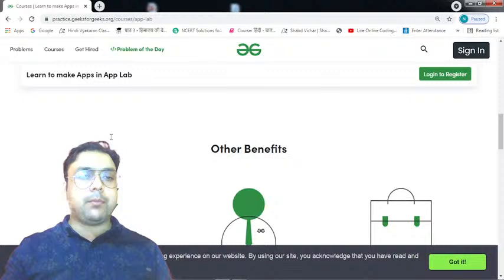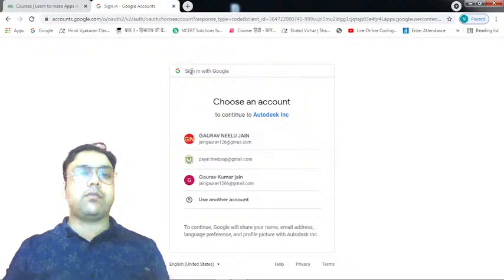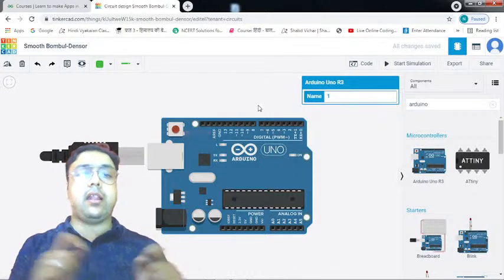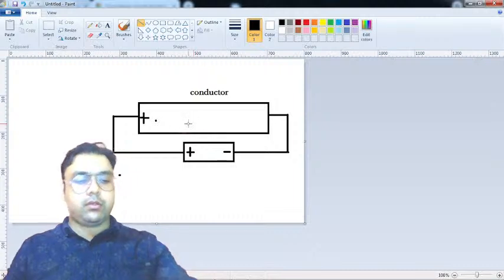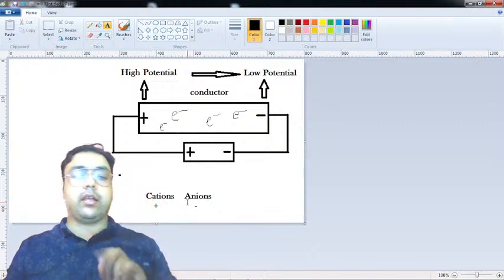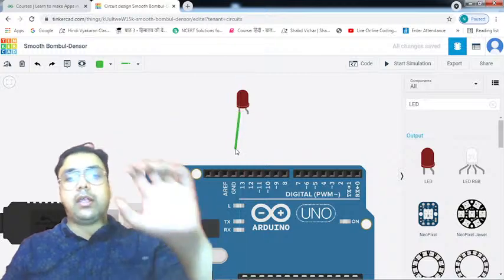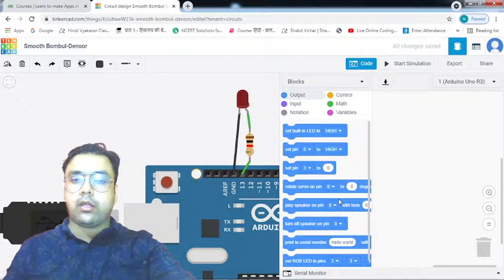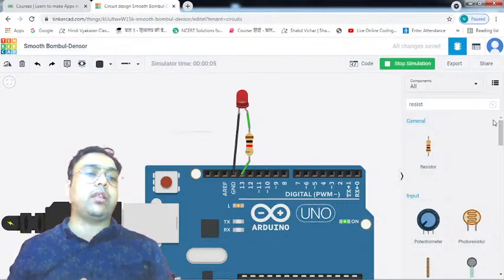Blink an Led with Arduino in Tinkercad | Gaurav Kumar Jain | GeeksforGeeks School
In this tutorial we will learn the very basic thing i.e. how to blink an LED (Light Emitting Diode)  using Arduino's digital output in Tinkercad Circuits.